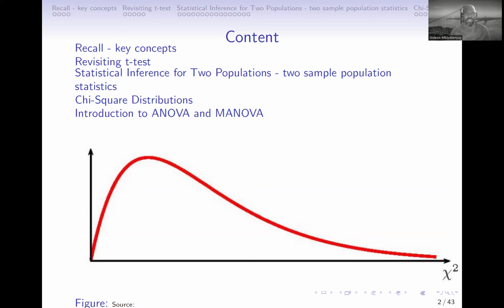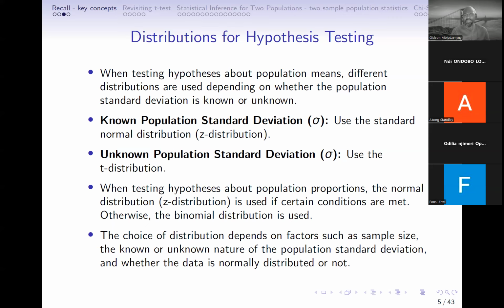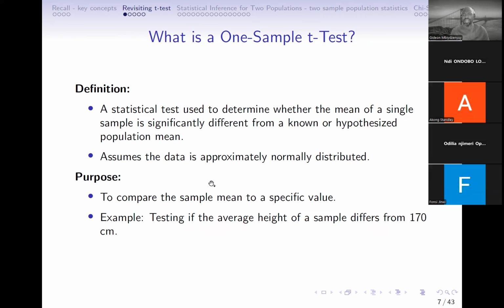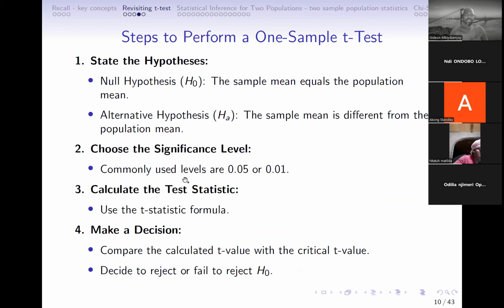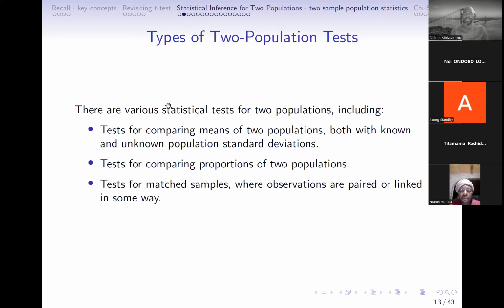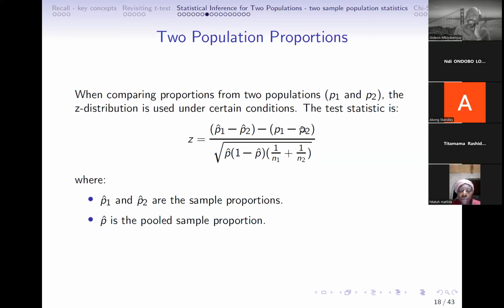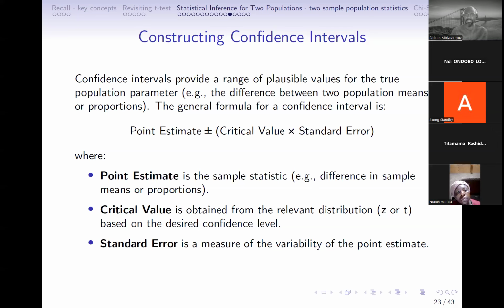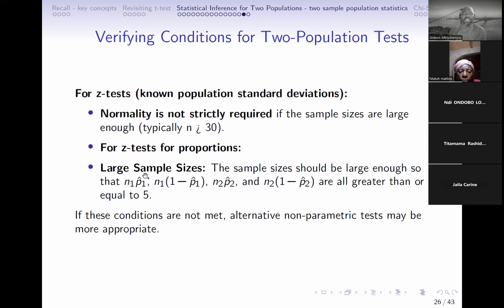Lecture7 HT two populations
In this video, I review hypothesis test procedure for one sample and introduce hypothesis testing for two population means and proportions.